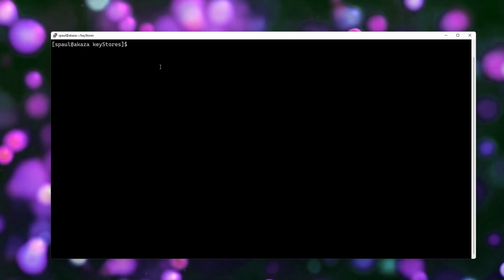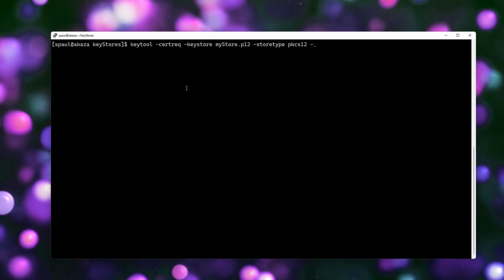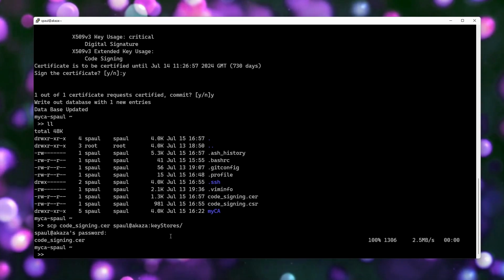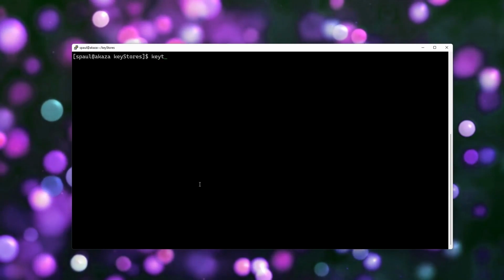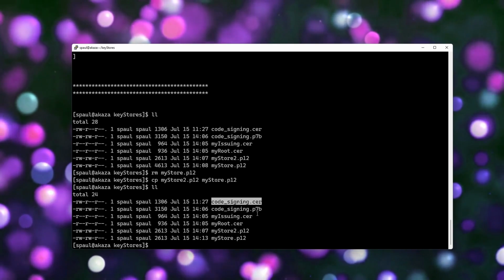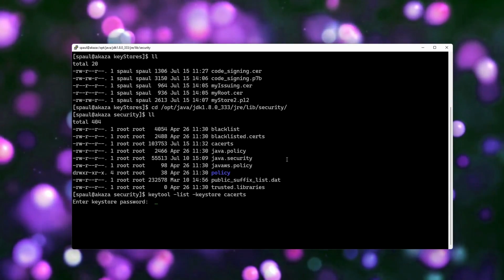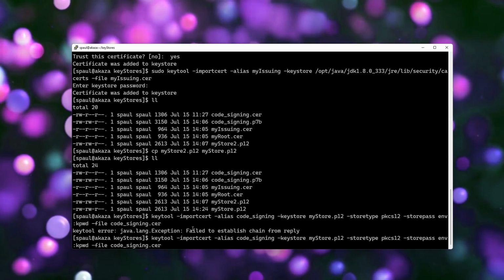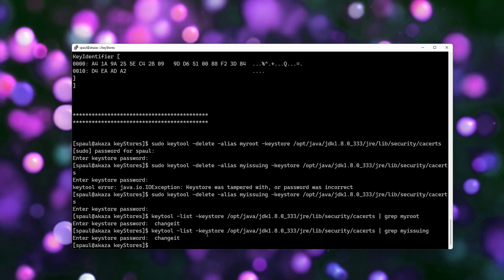Java Keytool Tutorial: Part 5 - Using Signed certificate.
This video continues from where we left in "Java Keytool Tutorial : Part 4 - Certificate Extensions". In this video, you will learn how to generate a certificate signing request, get it signed by a certificate authority and import it into your keystore using Keytool. The CA I used in this video is an OpenSSL based CA.

from Pixabay